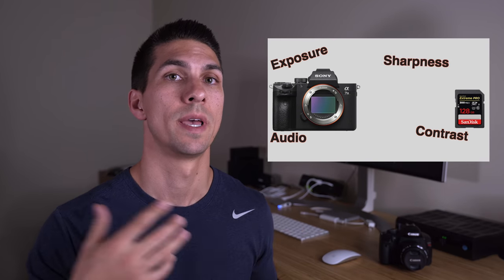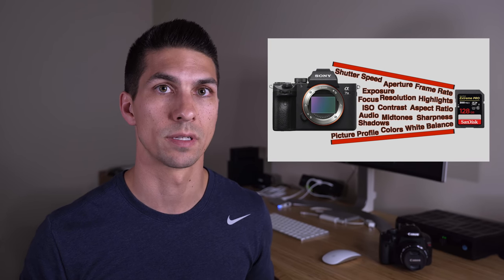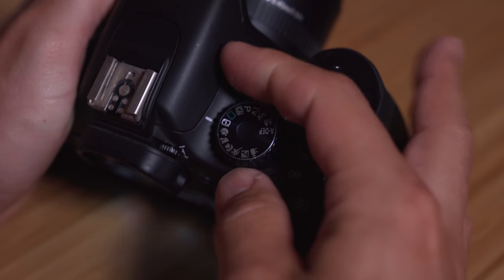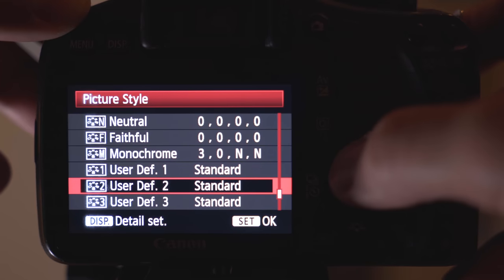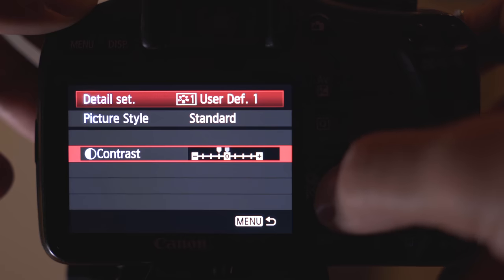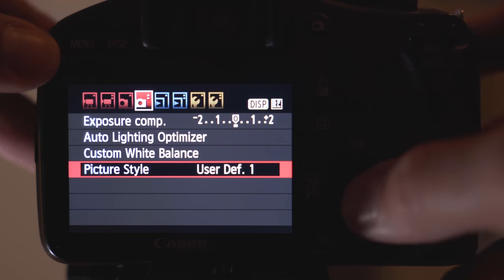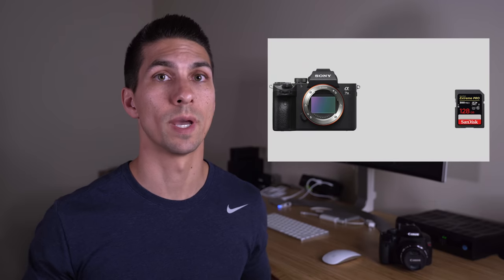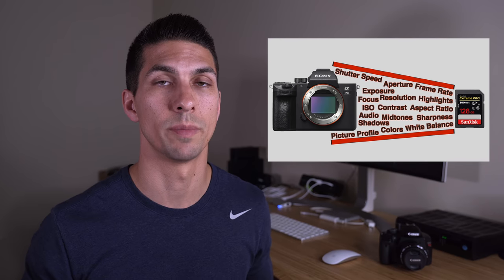CANON Picture Profile Settings that Give You BETTER Video Quality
Cameras typically apply A LOT of Saturation, Contrast, and Sharpness to your video automatically, but using a Video Picture Profile on your Canon camera will help you to have WAY more control over the style and look of your films!

What is Picture Profile in video?  Well, cinematic picture profiles record your videos in a very flat, low contrast, high dynamic range, and low saturation profile that allows for much more editing flexibility in post, and using the best picture profile style for Canon cameras is what is mainly covered in this video.  However, I did make a more in depth picture profile video that goes deeper into why using these picture profile styles are so important and focuses mainly on Sony cameras.  The picture profile settings in this video are for the Canon DSLR cameras such as the 5D Mark iii, Canon 80D, and Canon 6D Mark ii.  You will learn how to change picture profile Canon camera options and explain the reasons why to choose among the various picture style options.  I hope this picture profile tutorial by Camber Motion was helpful for you to help you start understanding how to set flat picture profile styles on Canon cameras to improve your footage quality!